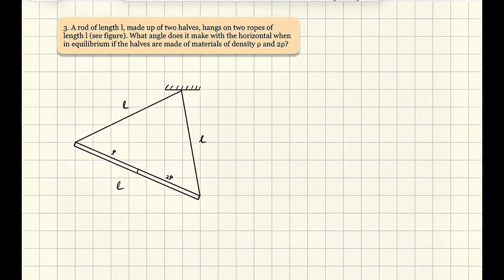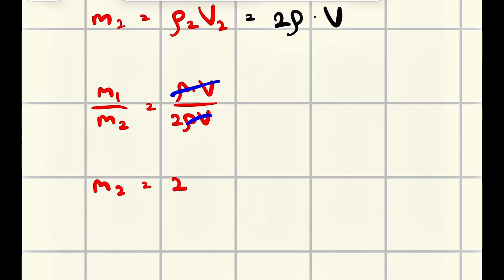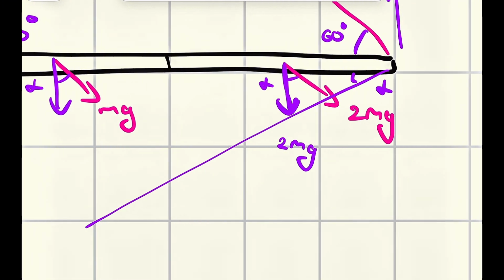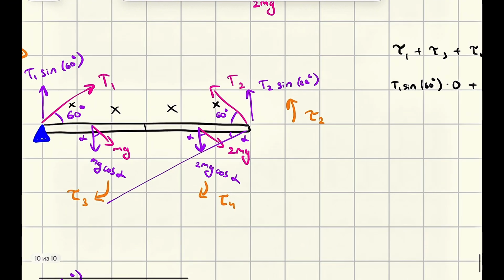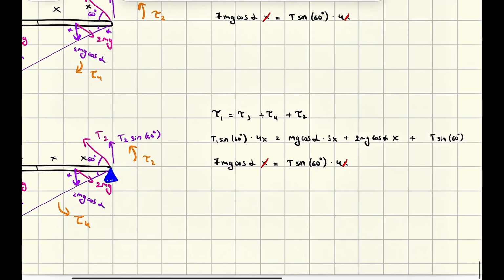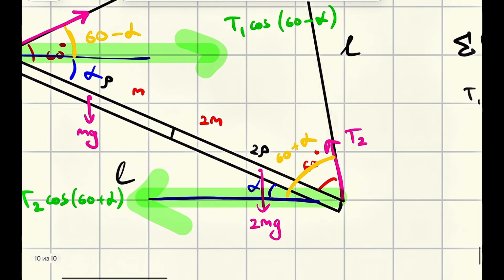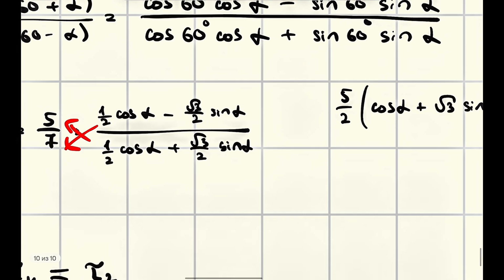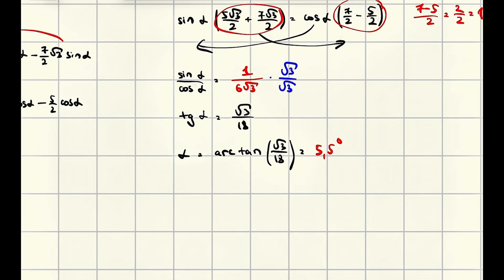Rod Made from 2 Materials is Held by 2 Ropes